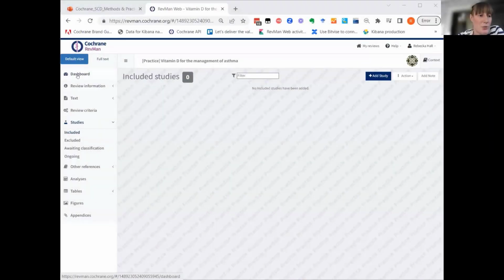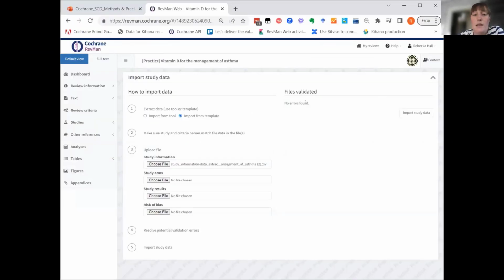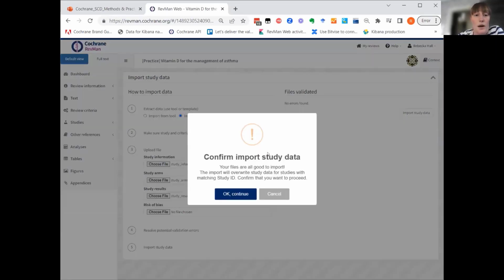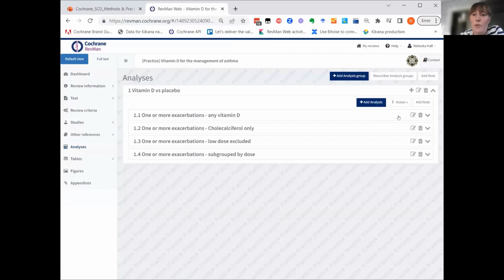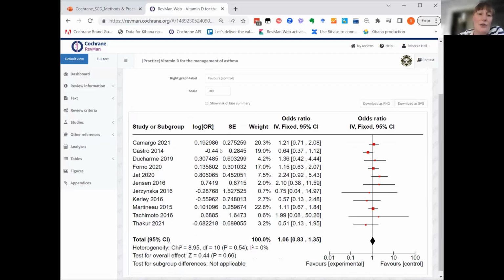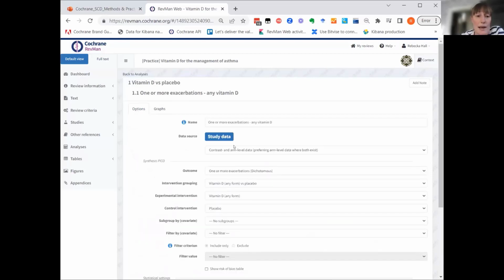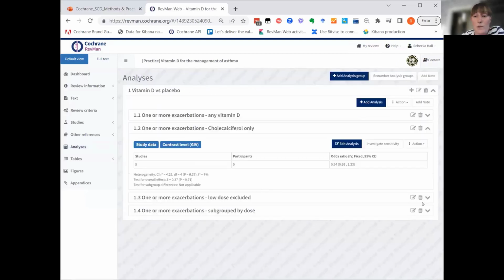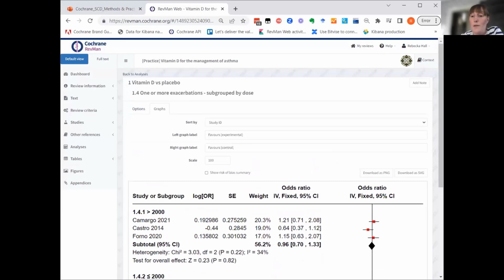Import data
This screencast is presented by Rebecka Hall, Cochrane and was produced in June 2023.